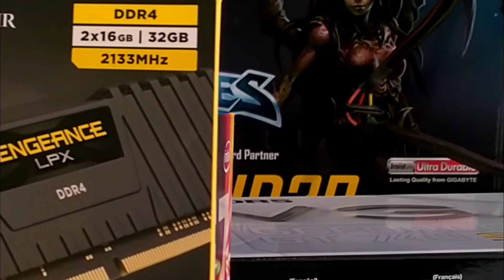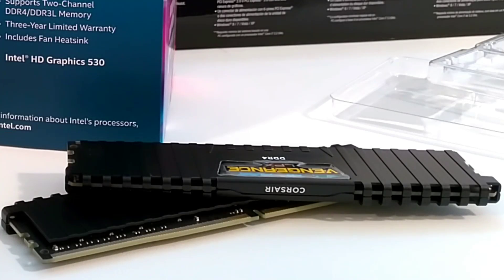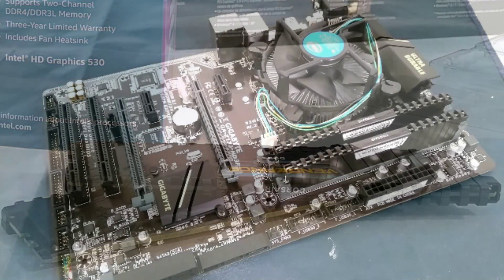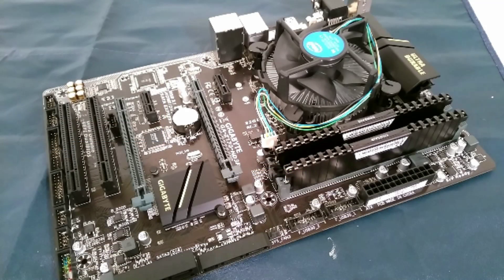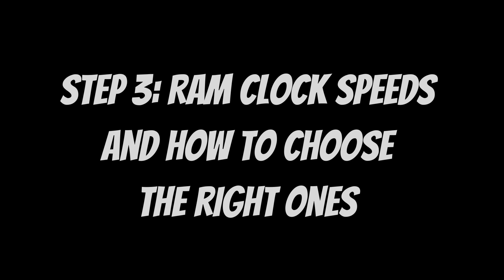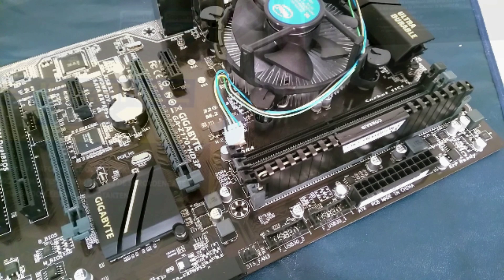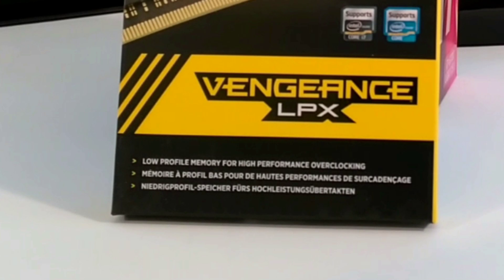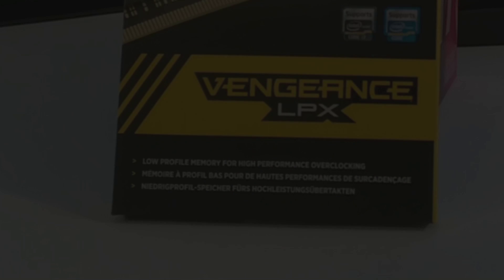Find the right memory for your computer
Although you will want to choose as much memory as you can afford, learn about the other things that are important as well.